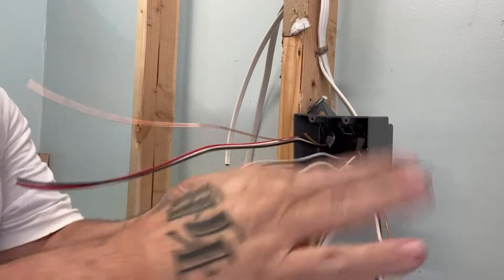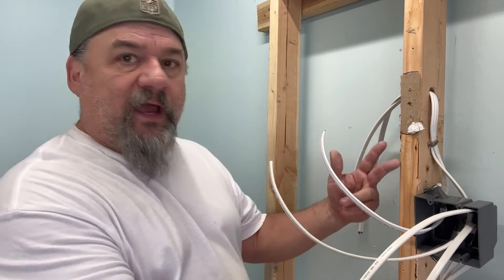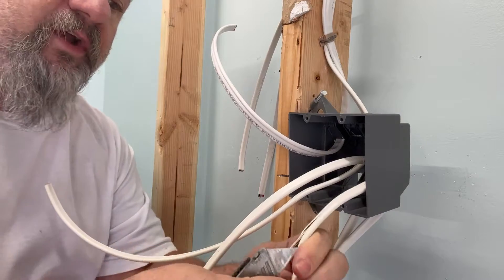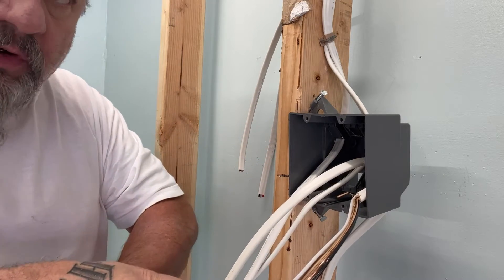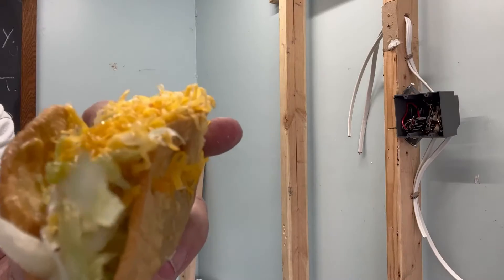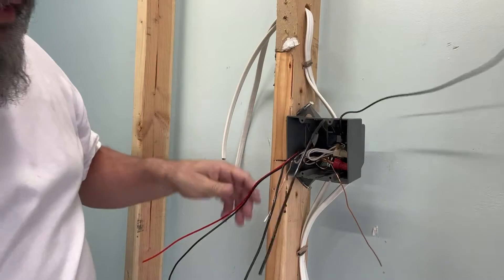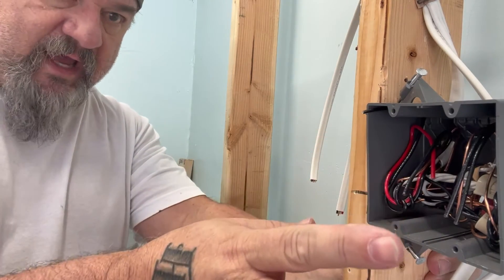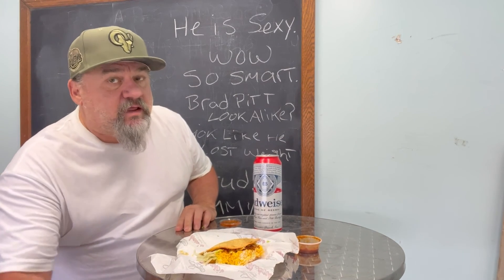Wiring a Switch? Here's the Trick That'll Make It Simple - No Matter How Many Gangs!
In this video, we're going to show you how to rough wire a two gang switch box. Very easy to understand!  Electrical basics for beginners. wire a house for electricity with confidence!

We'll cover the basic steps needed to wire a two gang switch box - rough wire ready for the finish, and leave you with confidence to help you understand the process. So whether you're a beginner or a seasoned electrician, this video is a great resource for learning how to wire a two gang switch box!
"wire a house for electricity "  has never been easier!!!

One of the best examples of wiring a 3 way switch and single pole switch in the same rough outlet box.